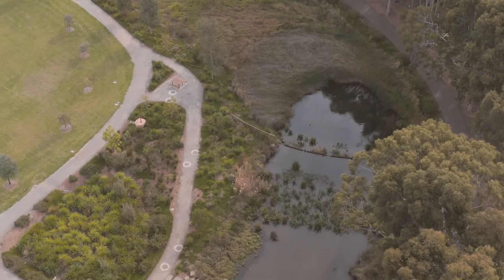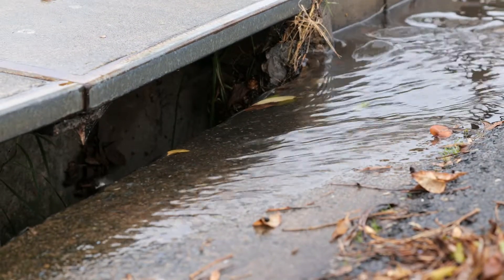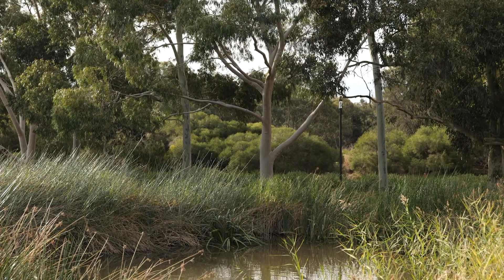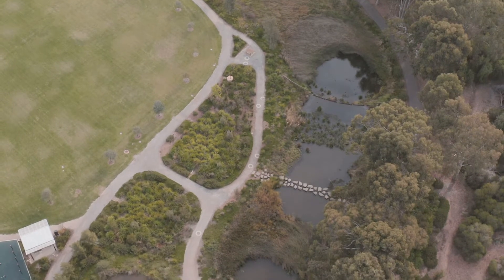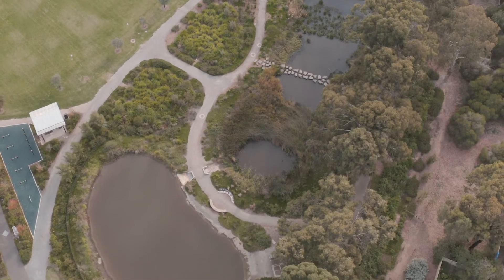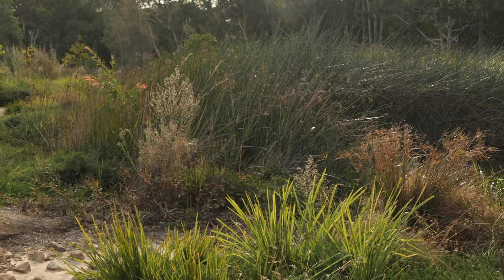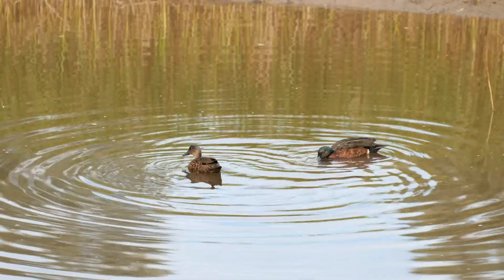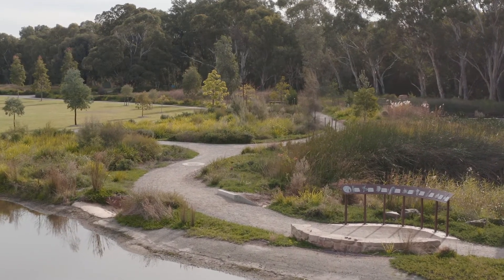Water Smart streets - What are constructed wetlands?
Human made wetlands have been created to function just like a natural one! They support local wildlife, birds, and makes a cool and green space for you to hang out.

Where's your favourite Adelaide wetland?

Eastern Adelaide councils are working together with Resilient East, Water Sensitive SA and Green Adelaide to help ensure our City is more climate ready,  visit our website to find out what else we are doing, and how you can be more water smart too!